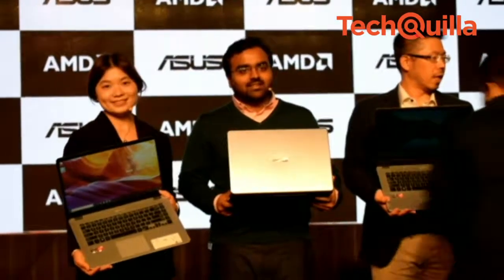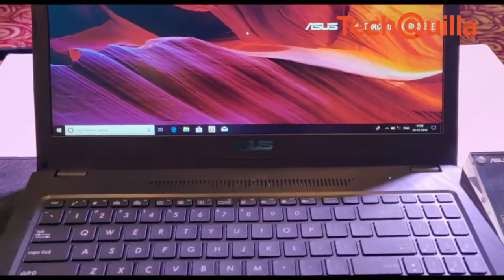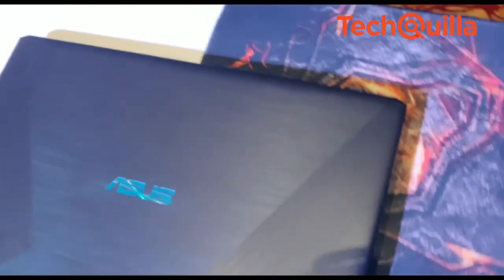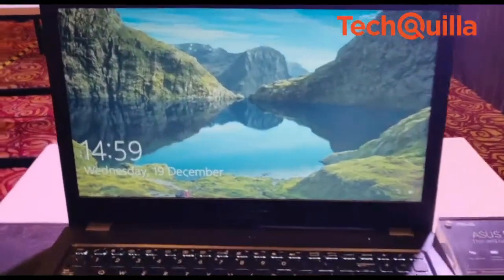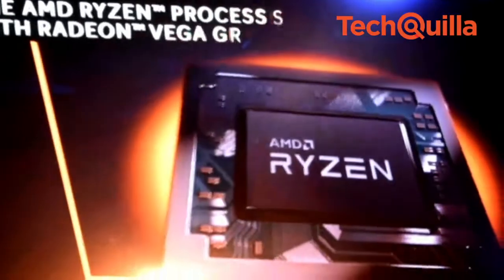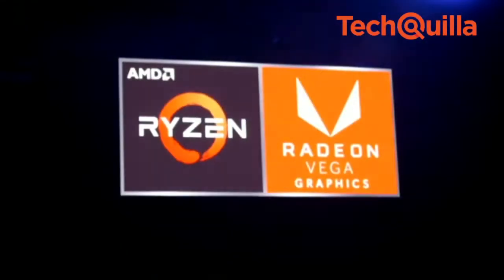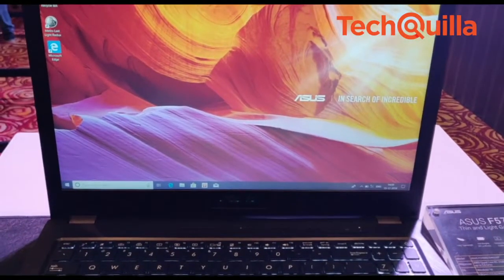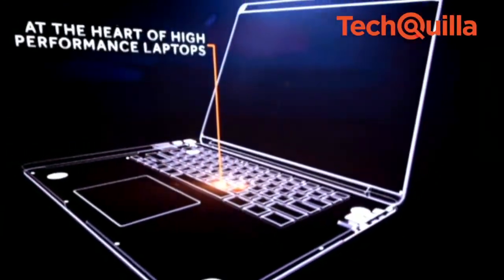First Impression | ASUS launches 2 AMD-powered gaming laptops in India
Taiwan-based electronics major ASUS on Wednesday launched two gaming laptops in India that are powered by latest-generation AMD Ryzen Mobile processors with Radeon Vega graphics.